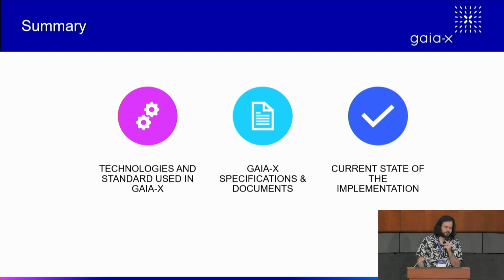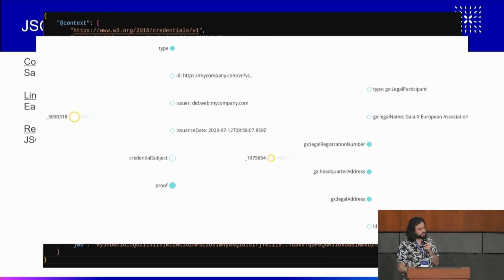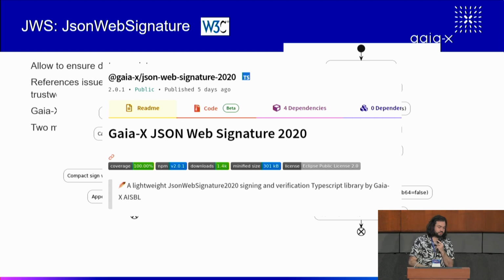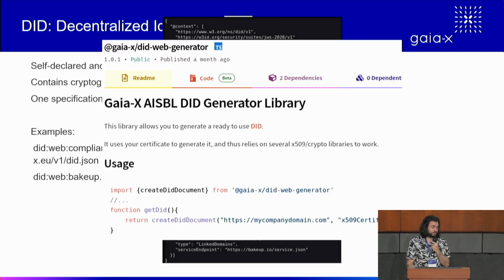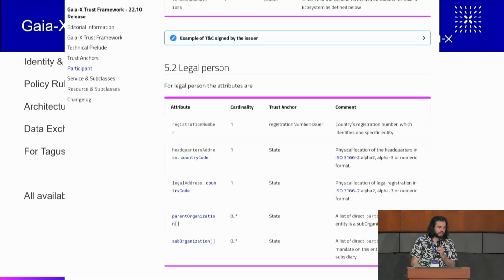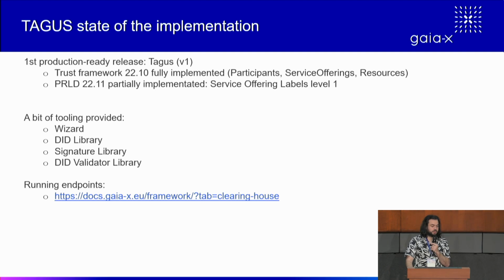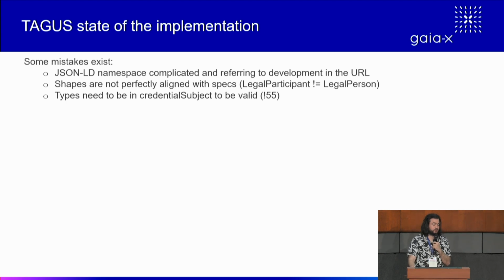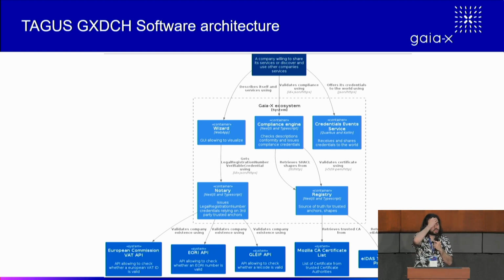Gaia-X 101 – Workshop, Ewann Gavard, Technical Leader, Gaia-X